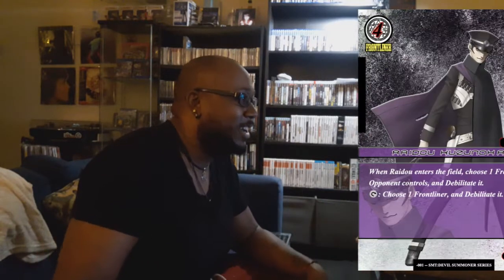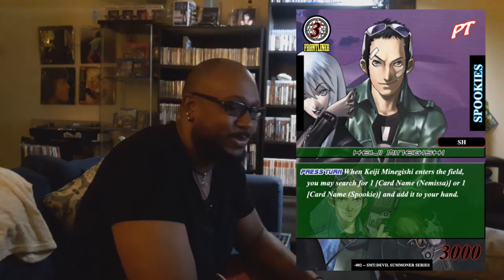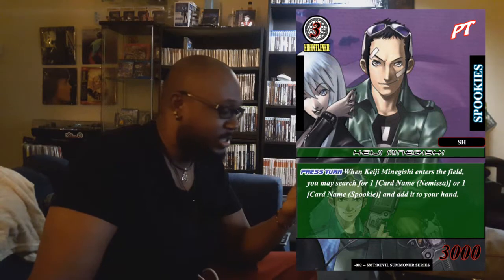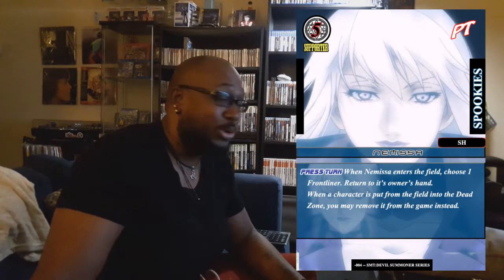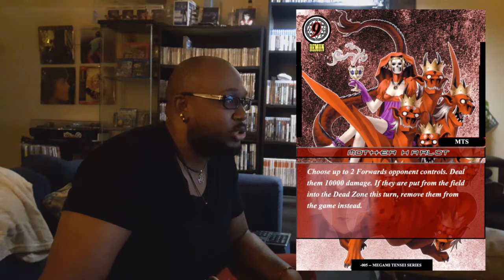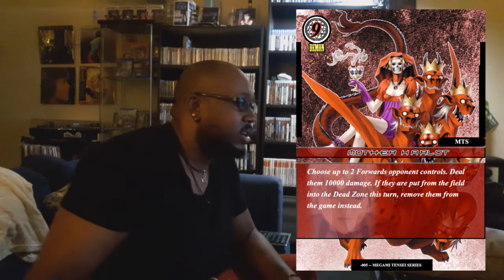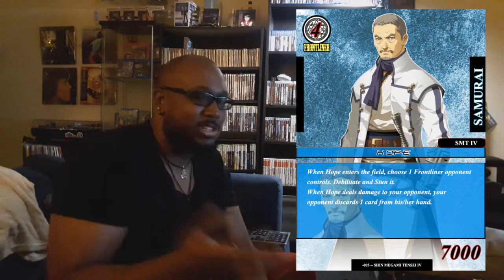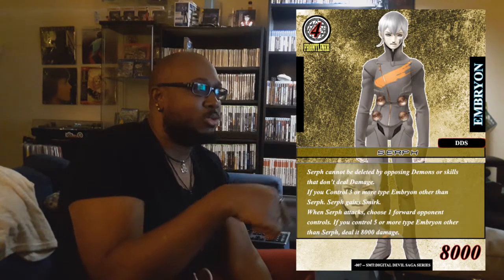I Turned Final Fantasy TCG, Into SMT FTCG!!!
I really wanted something creative to do, and I remember during my Q & A someone asked me if i would ever play a SMT TCG. Well thats why I made this, and I hope you all enjoy.